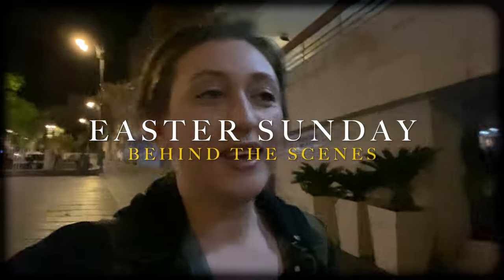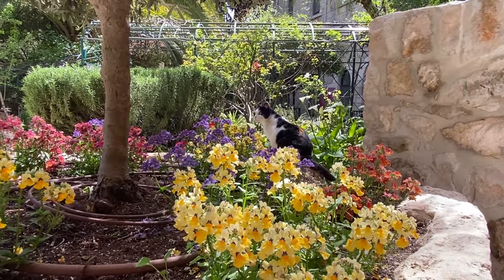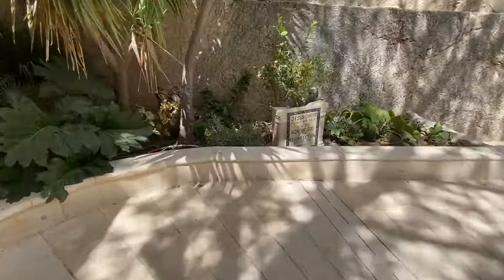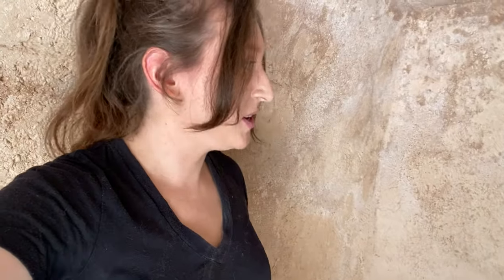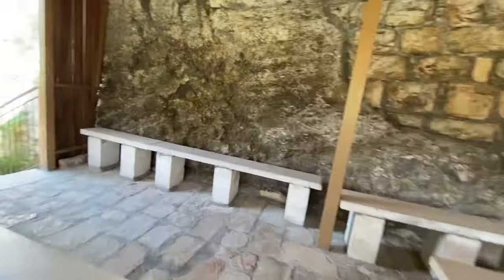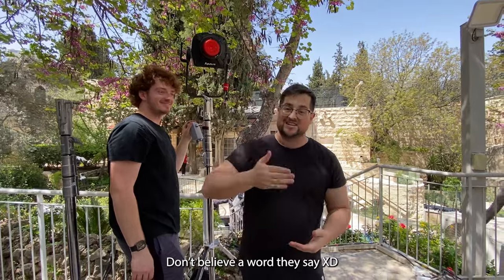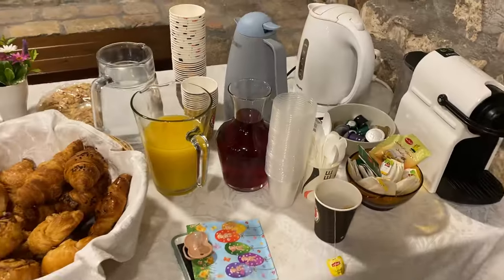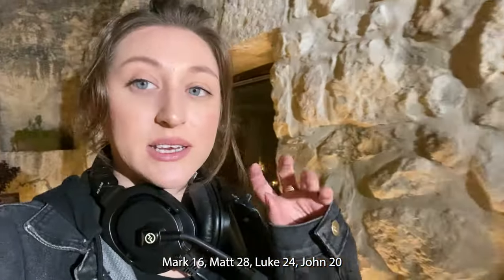Easter Sunday Sunrise Service at the Garden Tomb in Jerusalem | Israel Vlog 94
Check out the new BLOG -  loveyoubecause.org

This is the fifth year in a row filming at the Garden Tomb on Easter Sunday, and it's always so nostalgic. I had fun with the crew!

Know somebody who needs to hear this? Do you want to learn more about Israel?
Love you! ❤️🇮🇱